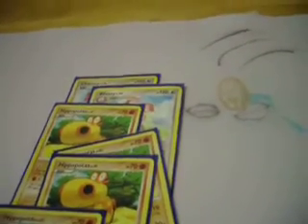Hippospam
Play sand reset into togekiss into win.